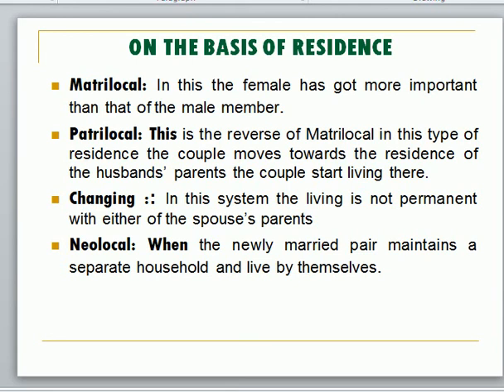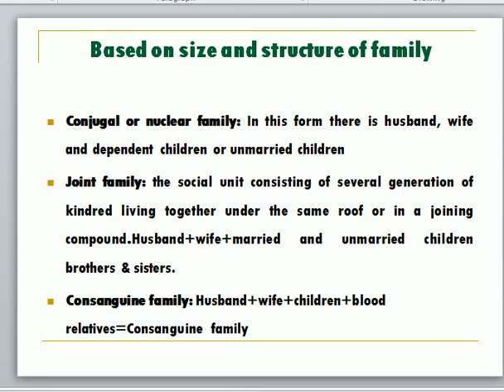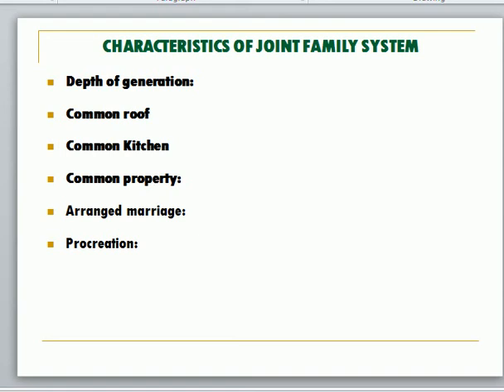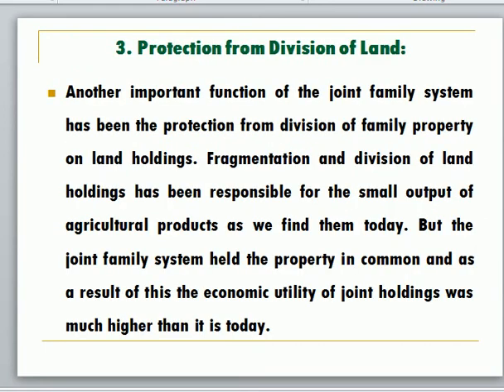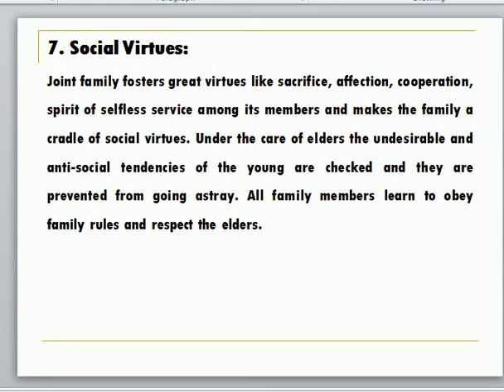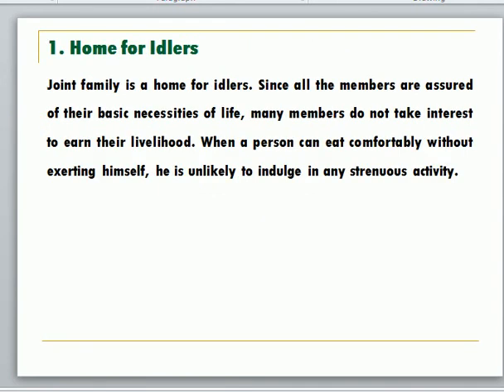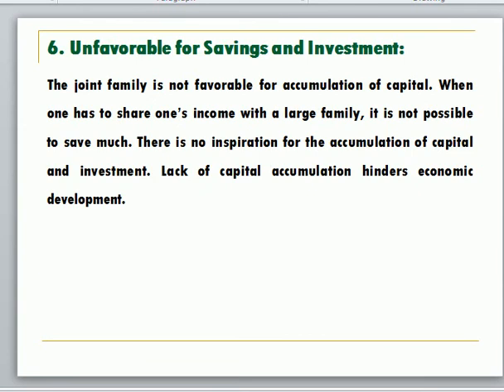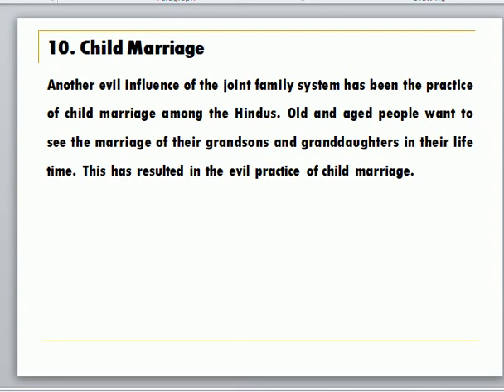Sociology Lecture No 6